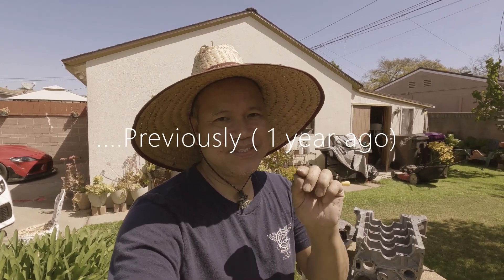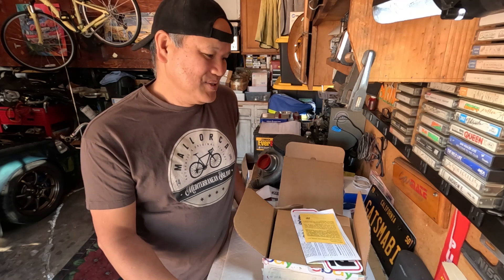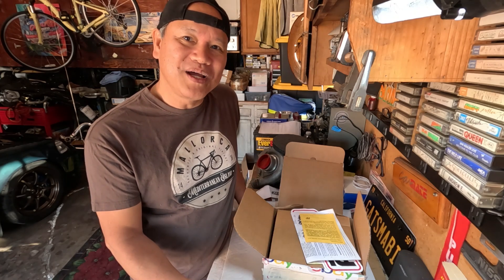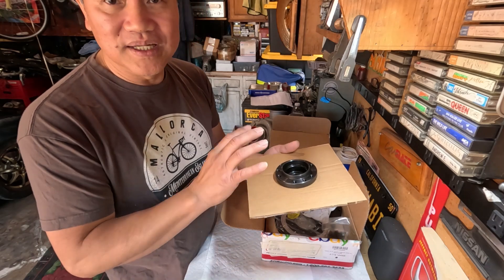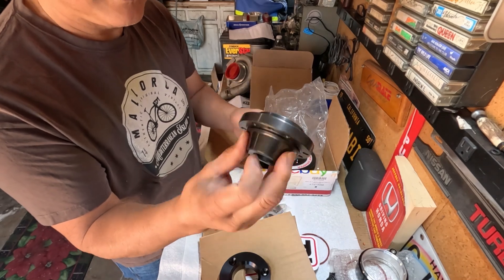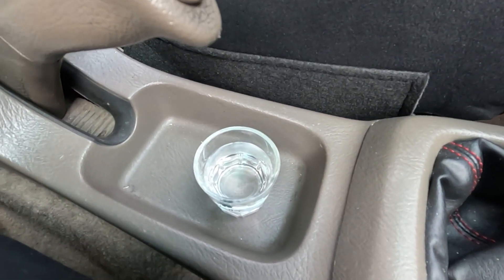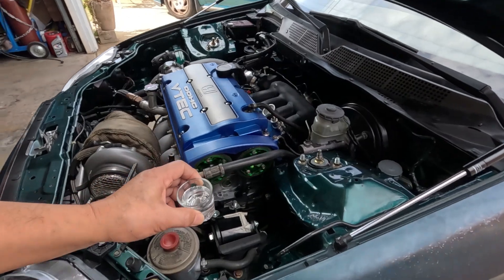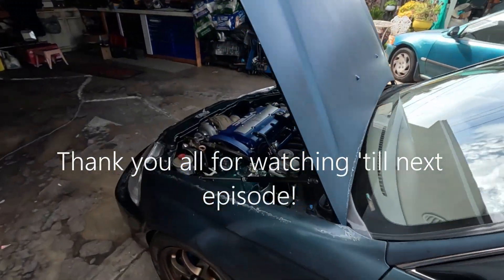H22 ATI damper! Do I really need it when Balance shafts are deleted?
Finally got a H22 ATI damper and even though it wasn't design to replace the original engine balance shafts system. It's best to have it for longevity of the G23 frank motor also it's part of my ongoing R&D of G23vtec project.